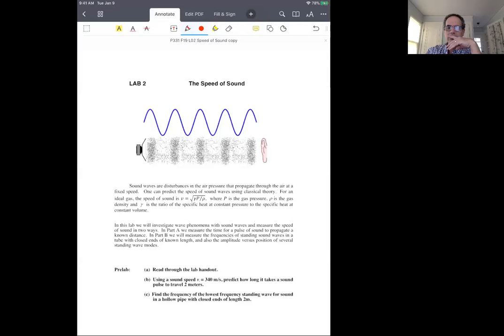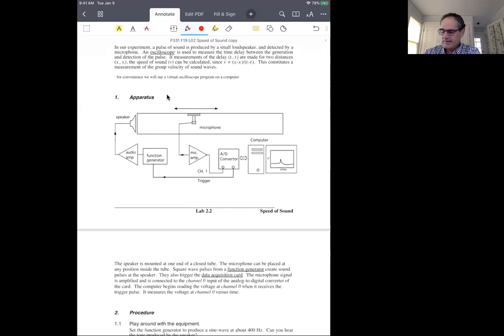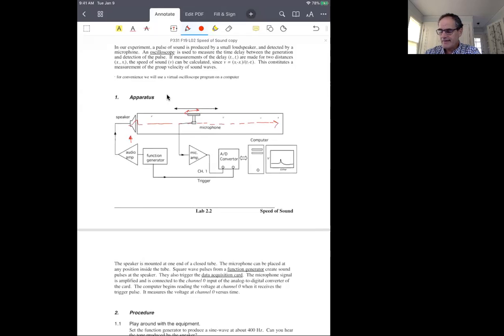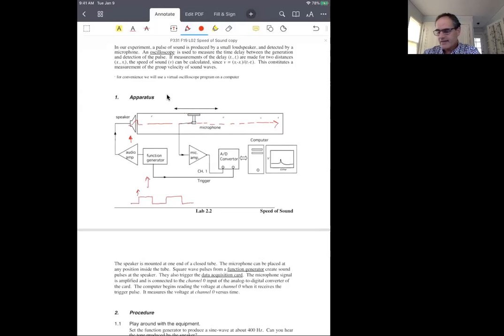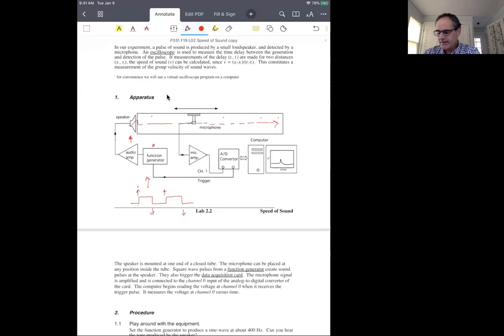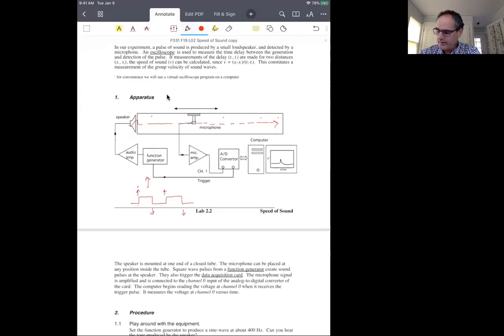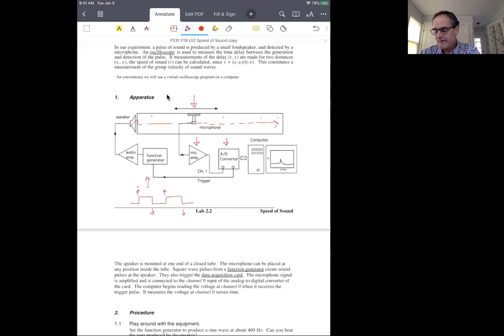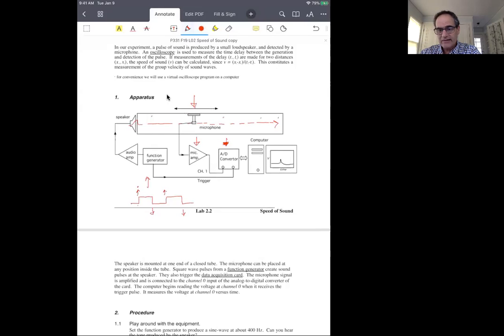Lab 2 sound speed 2 A diagram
PHYS-331 Speed of Sound Lab: Layout of Time of Flight Experiment